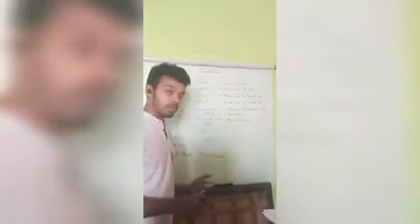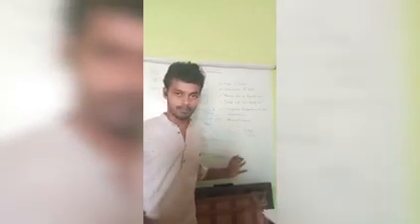solution part 1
Learn chemistry